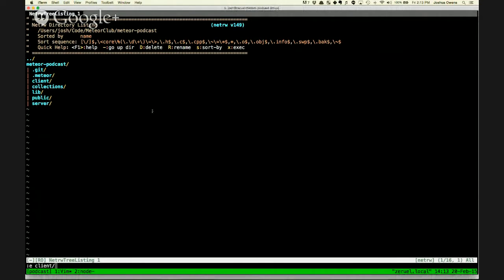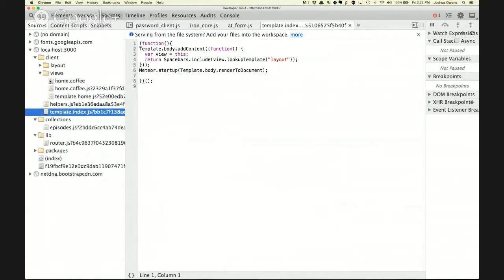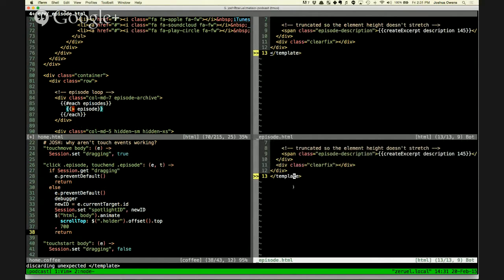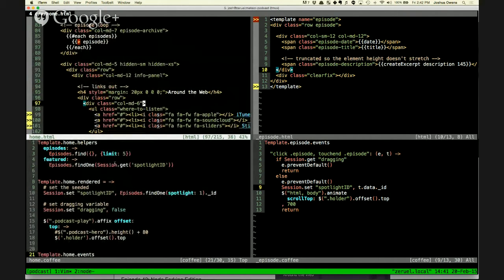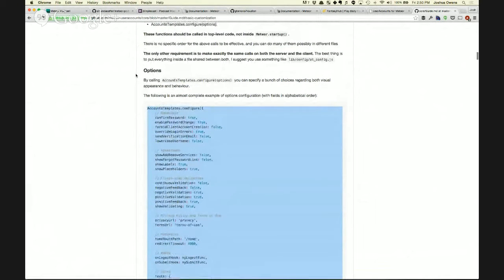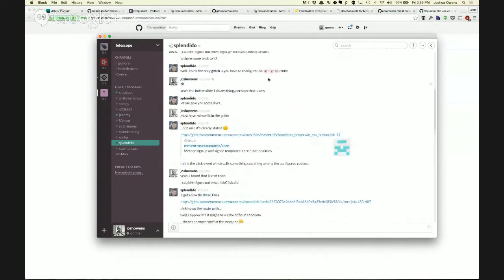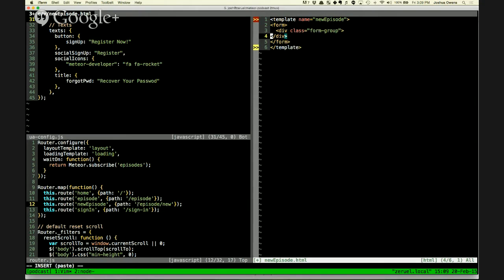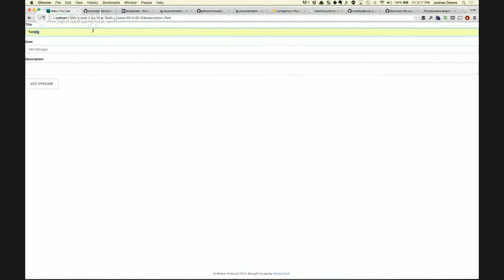Apprentice Series - Meteor Podcast - Session #1